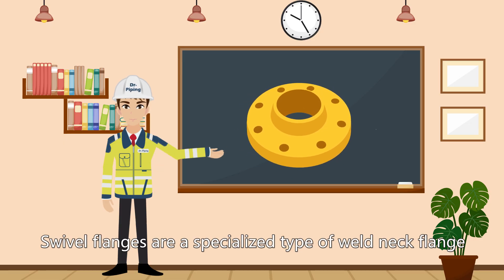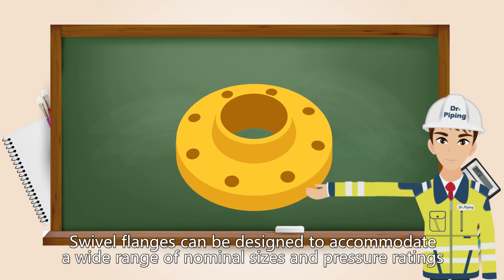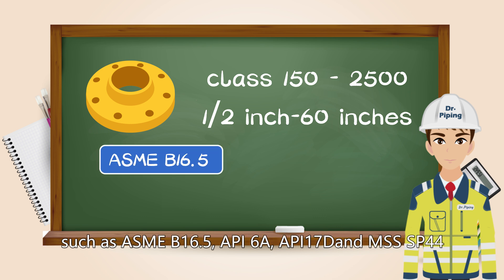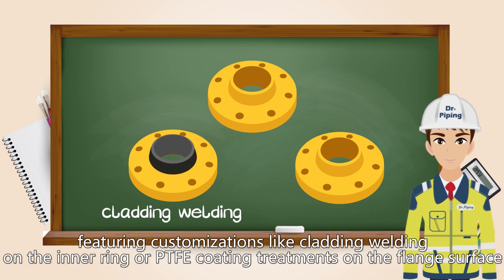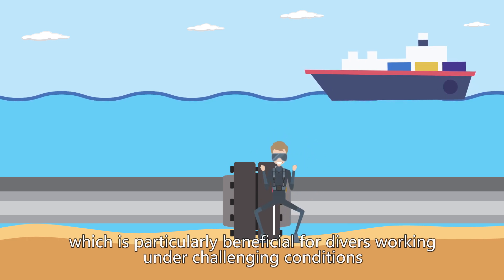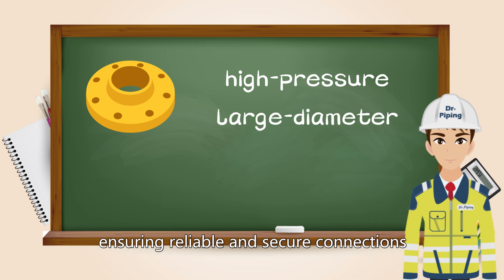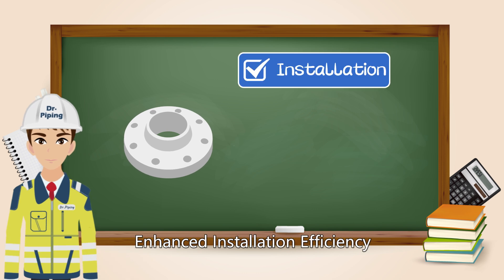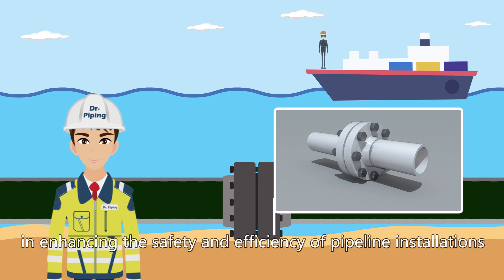Swivel Flanges: A Key Component in Offshore and Subsea Pipeline Operations#manufacturingmethods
@Pipe fittings
@steel pipes
@pipe prefabricated parts